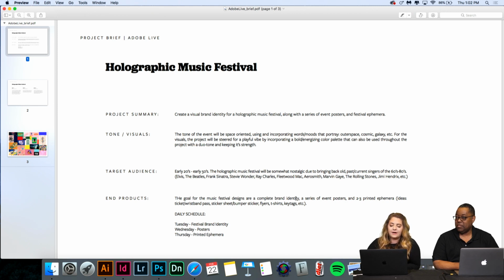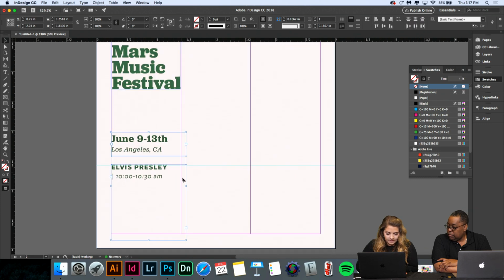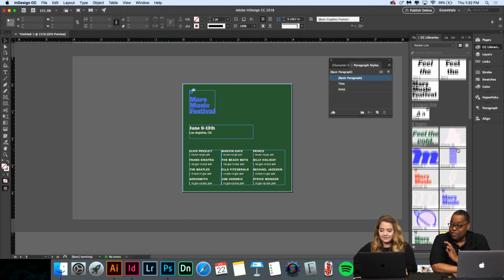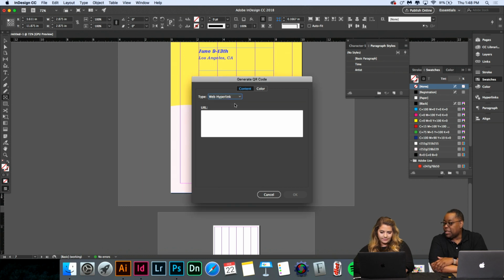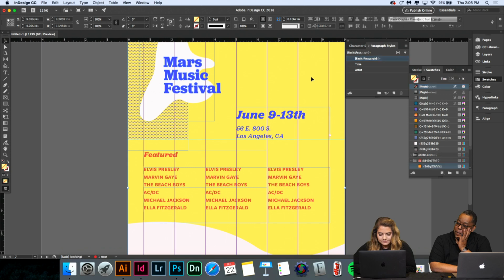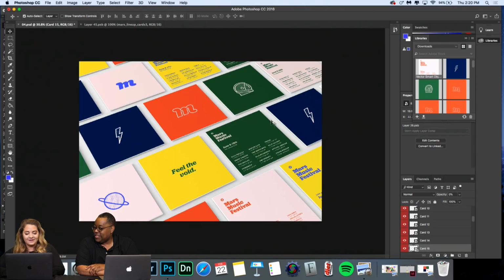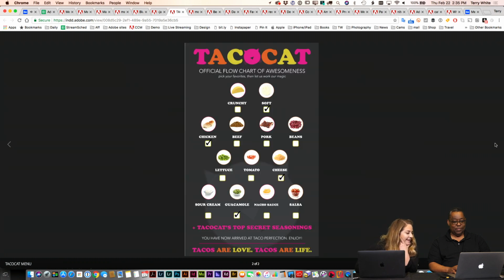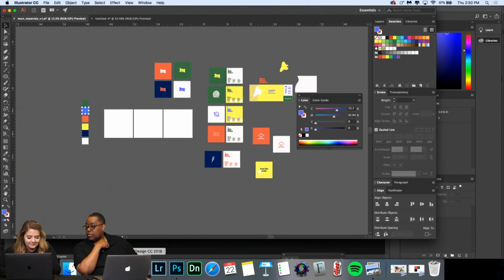Live Graphic Design with Annie Hall - 3 of 3 | Adobe Creative Cloud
Join graphic designer and photographer Annie Hall on Adobe Live as she designs the visual brand identity for a holographic music festival: Mars Music Festival! Today, Annie creates Mars Music Festival memorabilia, lineup cards and lanyards! If you want to learn how to apply a single brand identity across multiple projects, stick around!

Annie is a graphic designer and photographer from Salt Lake City, Utah. With an appreciation for the quiet moments, Annie focuses on capturing and inspiring honesty in her work.

Recap: 2:30
Work begins: 9:10
Efficient scaling hotkeys in Illustrator: 10:40
Paragraph Styles in InDesign CC: 25:32
Lanyard design begins: 34:05
Editing Illustrator files in InDesign: 35:52
How to create different sized pages within the same InDesign project: 39:16
How to generate QR codes in InDesign CC: 47:20
Designing mockups begins: 1:08:40
Mock-up File Demo in Photoshop: 1:47:40
Overview of work: 1:53:55